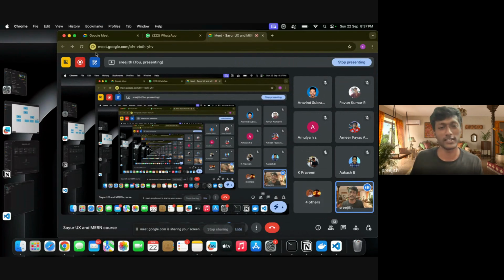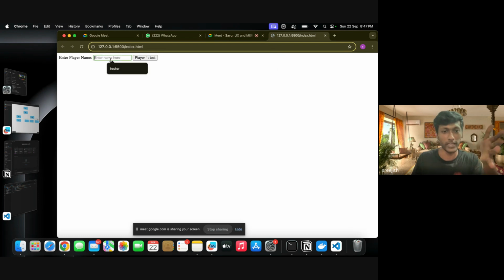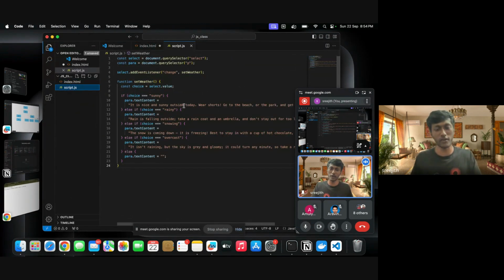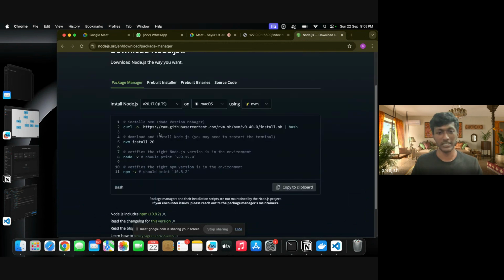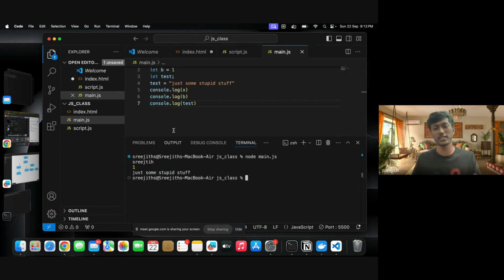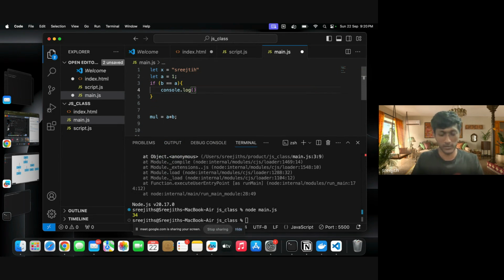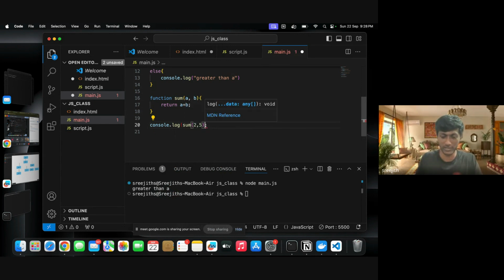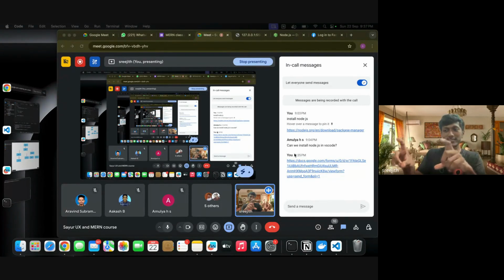Sayur MERN course – JavaScript 01